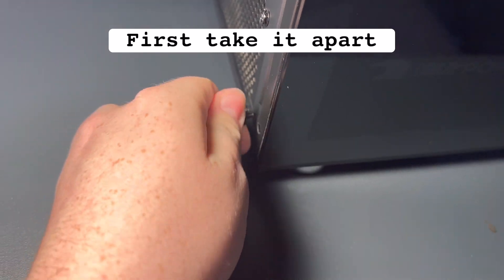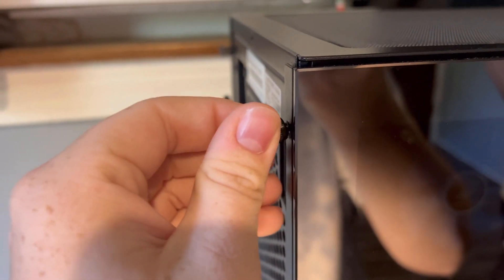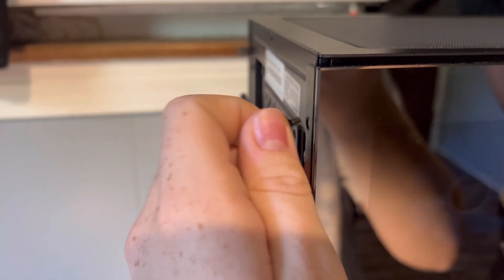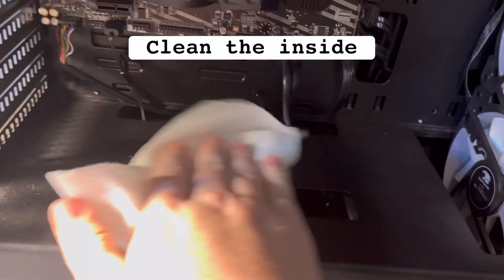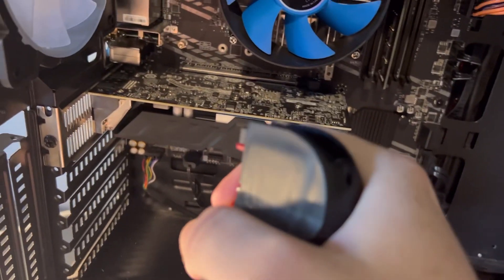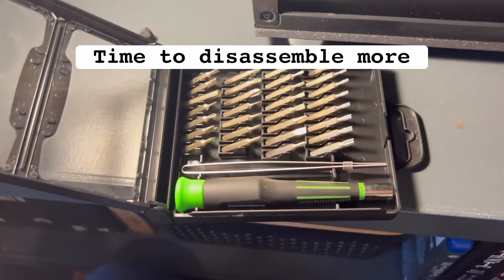HOW TO FIX A COMPUTER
In this video I show you all how to do a computer it’s a very simple and easy tutorial so I hope you can follow along.